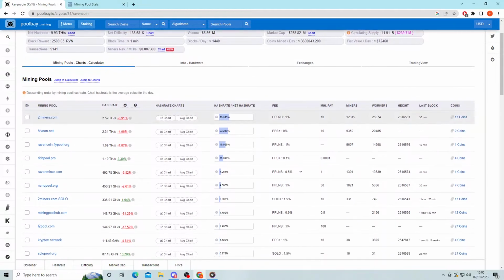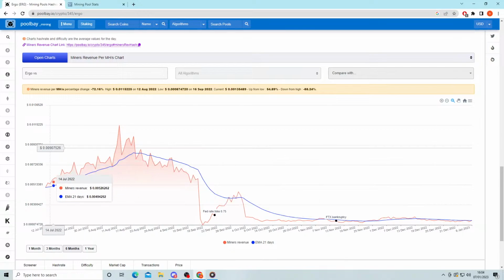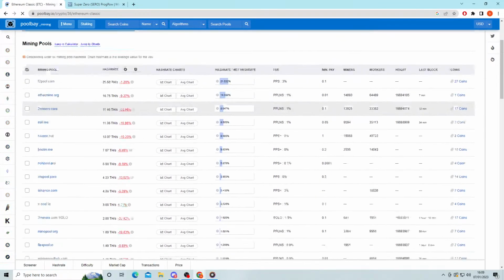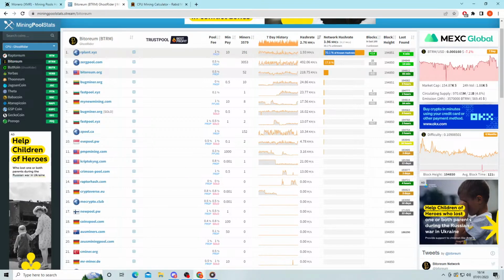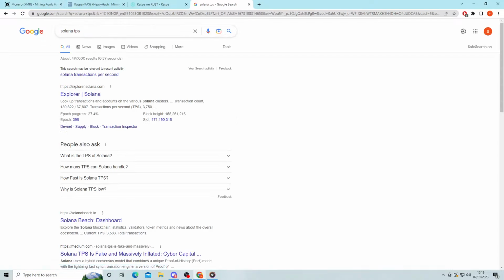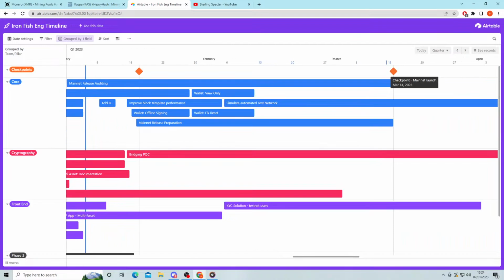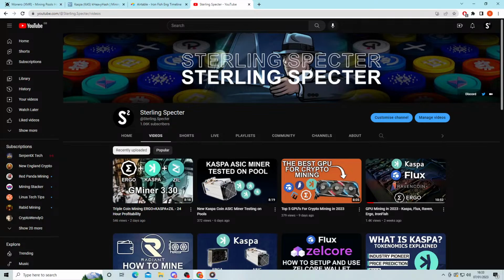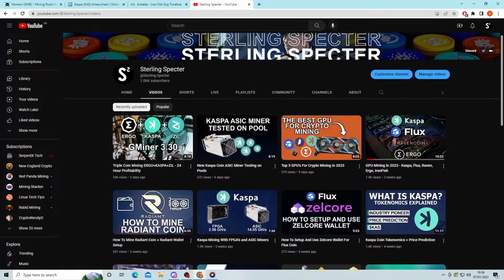🔴First Stream of The New Year